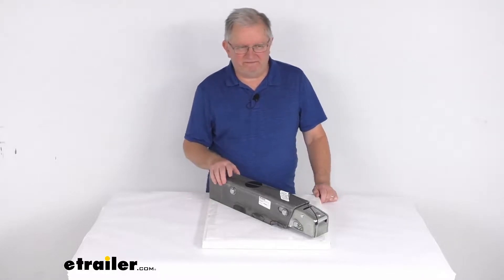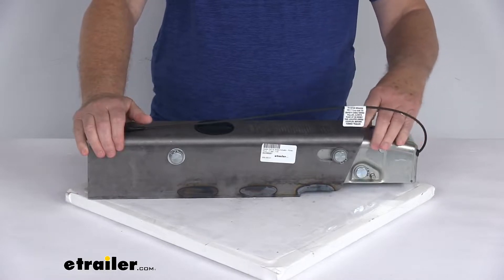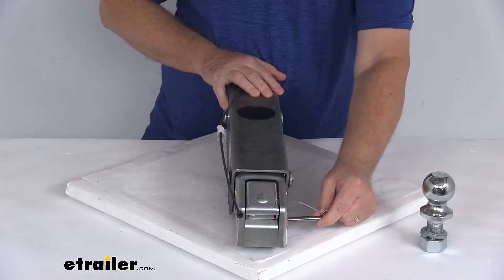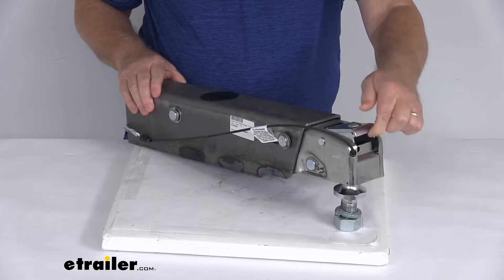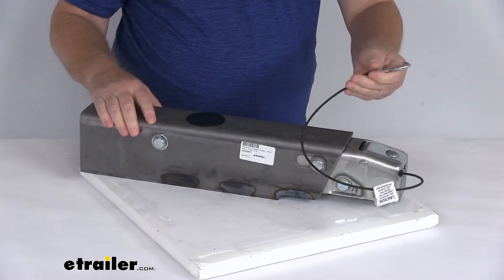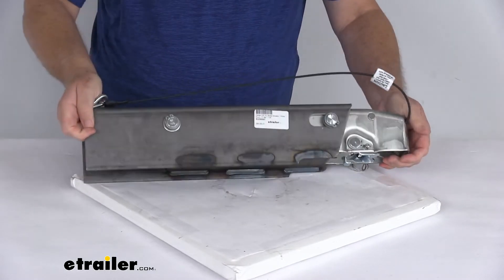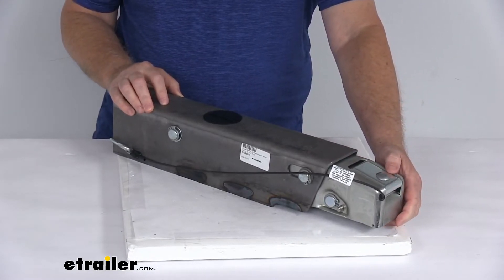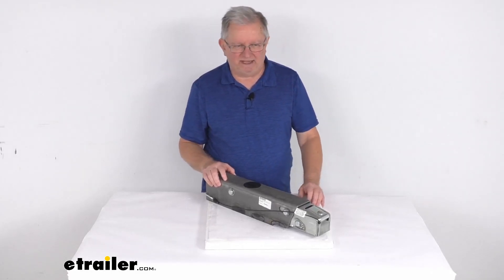etrailer | A Closer Look at the Dexter DX7.5L A-60 Brake Actuator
Jeff:                                                  Hello, everybody. This is Jeff at etrailer.com. Today, we're going to take a look at this Dexter DX7.5L weld-on drum brake actuator for a 2-inch hitch ball. Has a 7,500-pound weight capacity.Now you'll use this actuator to activate your trailer's brakes when your tow vehicle slows or stops. Basically, when you apply the brakes in your tow vehicle, deceleration occurs and the momentum will push your trailer towards the rear of your tow vehicle. So with the surge brake system, the actuator here is triggered as your trailer moves forward while the tow vehicle slows.

So basically, the inside part of this actuator will telescope back. It applies force to the master cylinder in the back here, which in turn will supply the necessary hydraulic pressure to engage your trailer's brakes.If you notice on this one, it is a low profile coupler latch. There is no lever or anything sticking up. It's very low profile so there's nothing to get damaged. This will ensure a nice, easy, secure connection.

And it is an over-the-center latch mechanism. It'll only engage when the actuator's fully seated on a 2-inch hitch ball.And I happen to pull a 2-inch hitch ball, I just want to demonstrate how it installs. So what you want to do first is pull out this tethered safety pin here. Once you get that pulled out, then what you'll do is go up to the latch here, there's this round portion, just slide that. When you slide that, that'll release it and it flips up.

And now it's in the ready-to-install position so when you get out over your 2-inch inaudible 00:01:28 hitch ball, drops right into place. All you have to do is push that latch down and it's locked onto the ball. And then for extra safety, you slide this tethered safety pin right through the two holes and that'll keep it locked into place and you're ready to go.And what's nice with that safety pin if by chance this did get moved and popped open, it won't open all the way so it still stays attached to the ball. The only way to actually remove it is to slide that safety pin out, flip that latch up and then you're able to lift it up off the ball, simple as that. So it's a very nice easy connection and to disconnect it.

Now we're just going to go close that. Slide our pin back through.Now if you notice, it does also include this breakaway cable. This breakaway cable is required by law and what this does is it prevents a trailer runaway situation. You'll take this hook on the breakaway cable and hook this to your tow vehicle and then what'll happen is if by chance your trailer would come disconnected from your tow vehicle, it would pull on this cable, which would then activate the master cylinder back here to apply the brakes and prevent the trailer from a runaway situation.Now, the master cylinder on this, let me flip it upside down here so we can see the end of the master cylinder right here. You can see, the master cylinder is constructed of aluminum rather than plastic or steel. Gives you much more increased strength and corrosion resistance. And if you look up at the top here, has a nice flush brake fluid filler cap on top. It doesn't stick up tall to where it could get damaged or broken. You just unscrew that, put your brake fluid in or unscrew it and check your brake fluid level.This does have a nice prime finish on it. It is a weld-on installation. It is designed to fit 3-inch by 3-inch or 3-inch by 4-inch straight trailer tongue. This part is made in the USA. Again, the specs on this, the application's for hydraulic drum brakes. The ball size we mentioned it fits over is a 2-inch diameter hitch ball. Weight capacity is 7,500 pounds. And one last note I do want to mention on this is because this model actuator does not include a reverse lockout on the rear here, it is recommended that you equip your trailer with either an electric reverse lockout solenoid that screws into the master cylinder or a free backing brakes on your trailer so that you can drive in reverse without triggering your trailer's brakes.But that should do it for the review on this Dexter DX7.5L weld-on drum brake actuator for a 2-inch hitch ball. Has a 7,500-pound weight capacity.